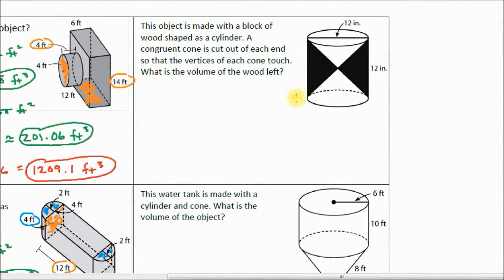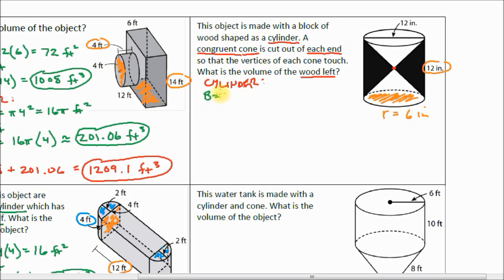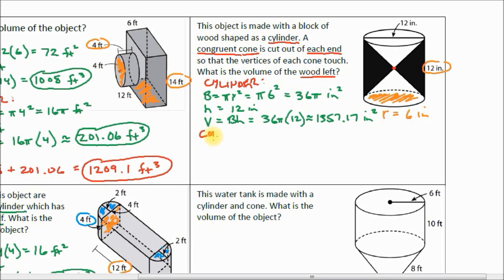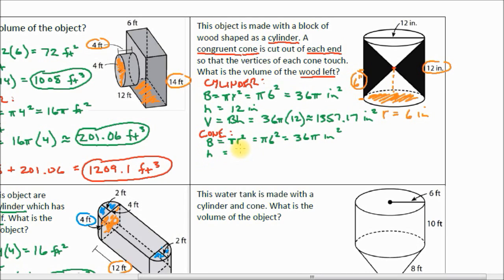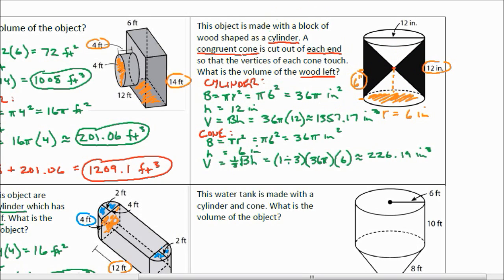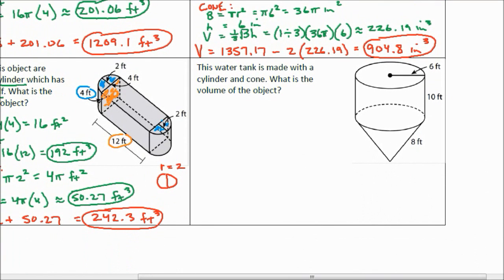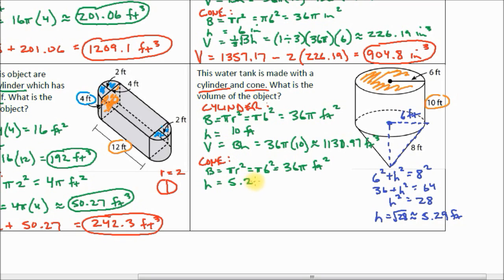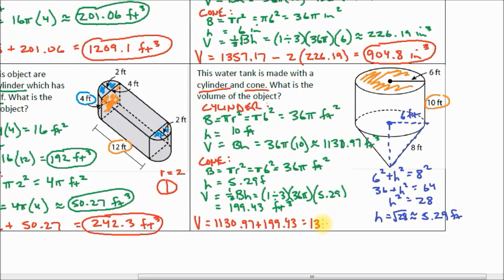Volume 07 Word Problems 2